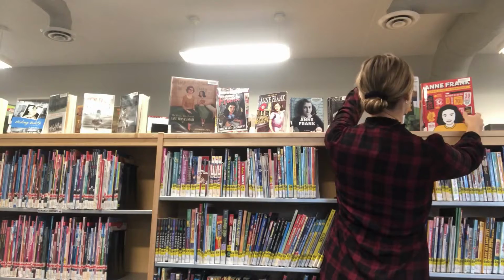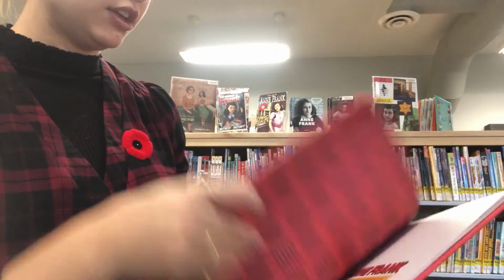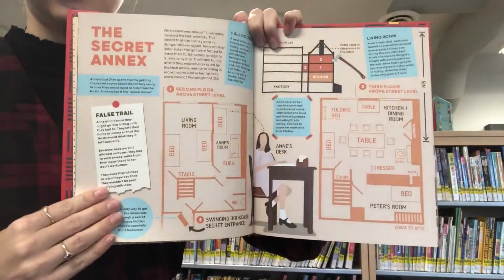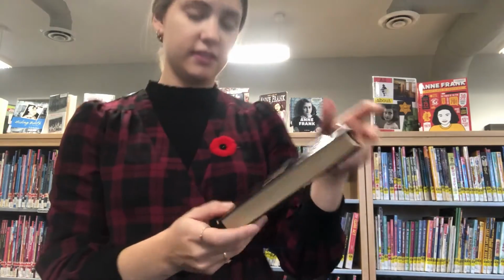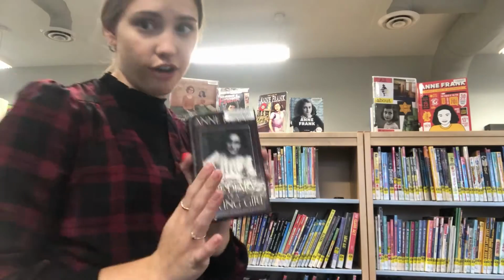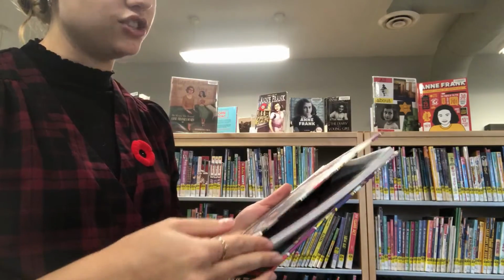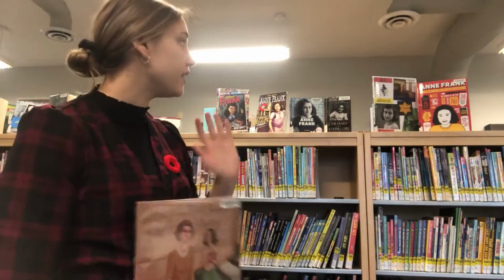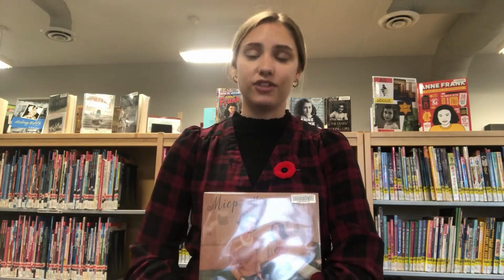Collection Connection: Remembrance Day & Anne Frank Reads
Remembrance Day is almost here - an important time of year when we take a moment to remember and give thanks to those who fought for our freedom. Join Ms. Jenn this week as she introduces 6 books featuring the inspirational Anne Frank, as well as other resources that introduce young readers to World War I and II, both on the front lines, and at home. Happy Remembrance Day All - Lest We Forget.